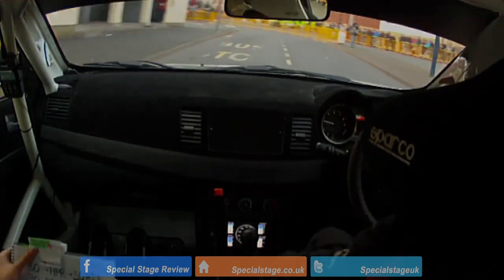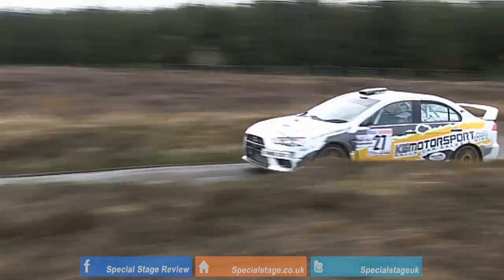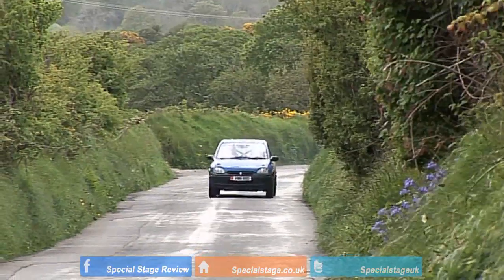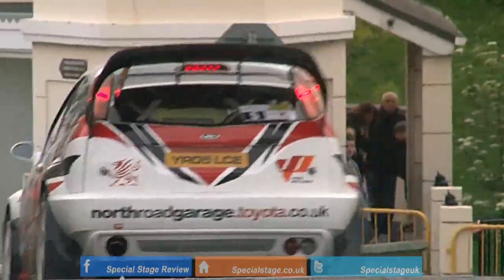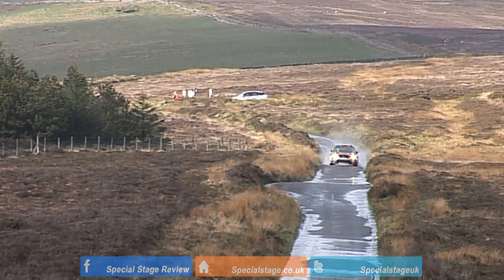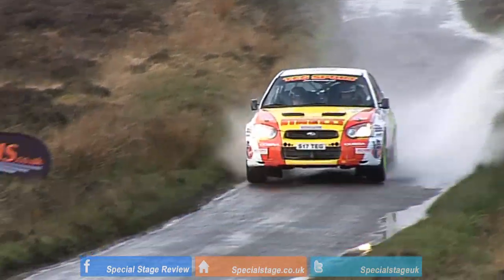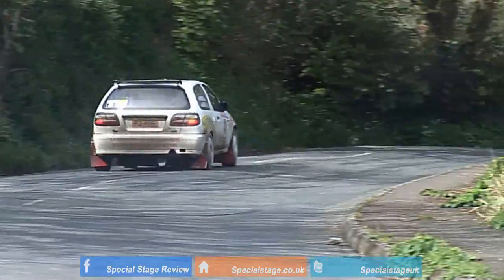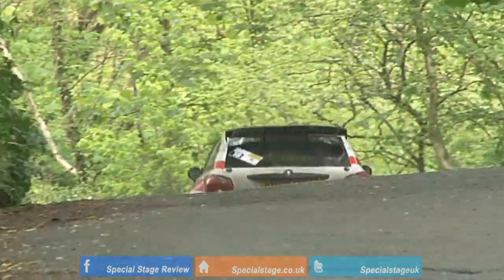Manx National Rally 2014